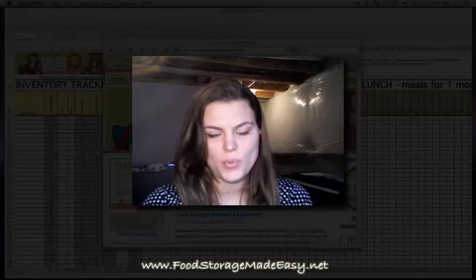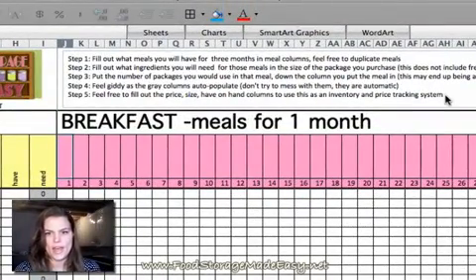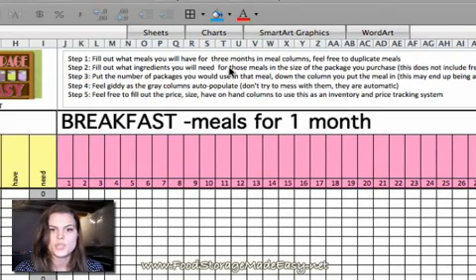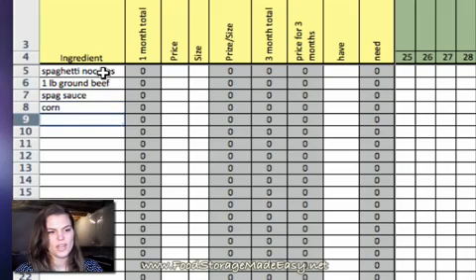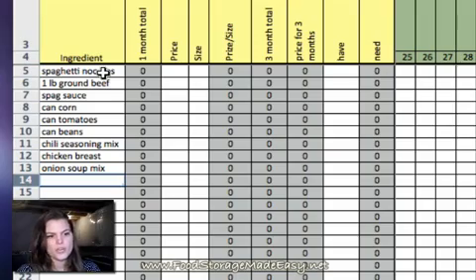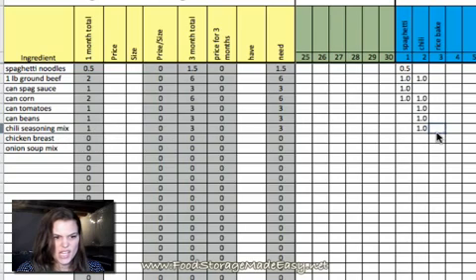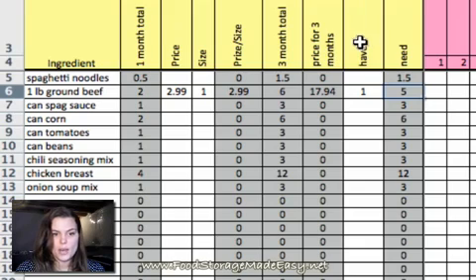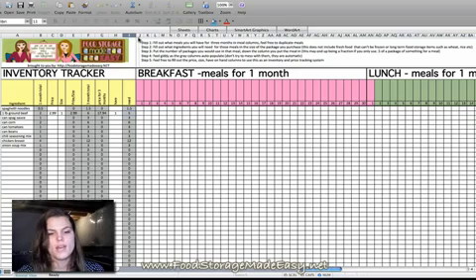3 Month Food Supply Excel Calculator Tutorial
Build your 3 month food supply inventory sheet by using this handy excel food storage calculator.  Simply add in your menu items, and input the ingredients in the master ingredient list and it will automatically calculate how much of each item to buy for a one month or three month supply.